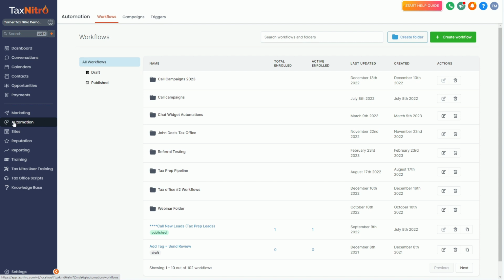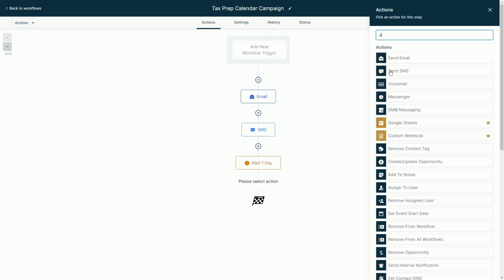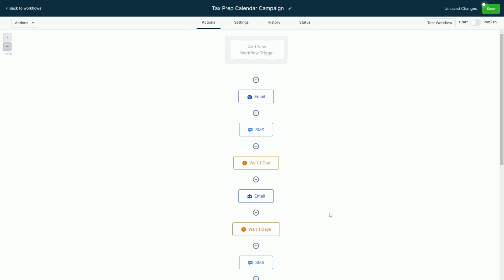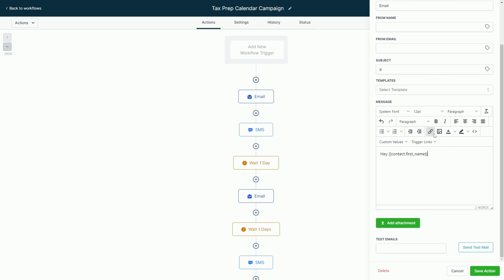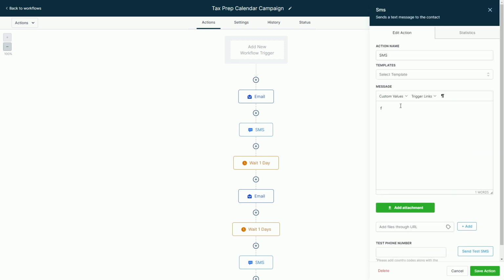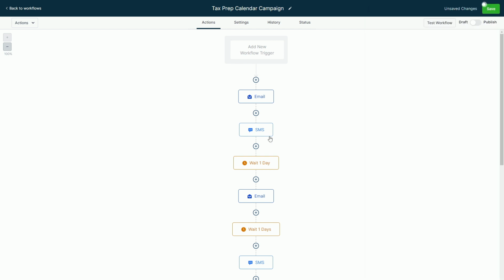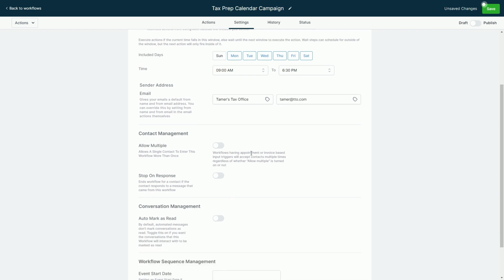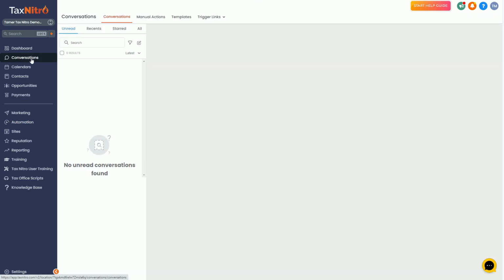How to Create Campaigns in Tax Nitro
Tax Nitro Is The Most Effective Marketing Suite For Tax Offices